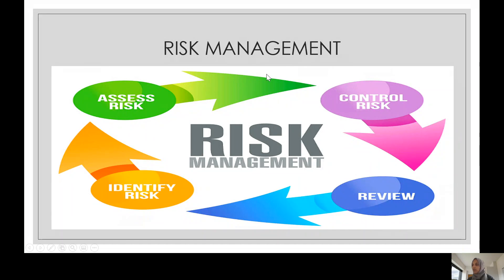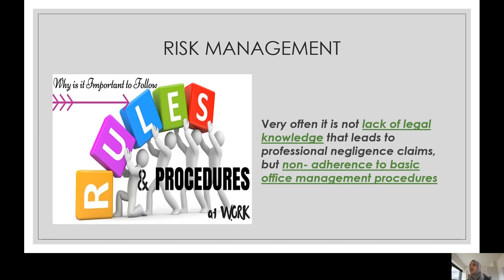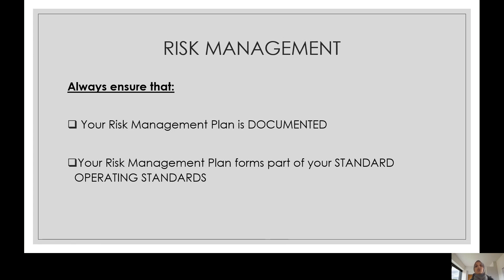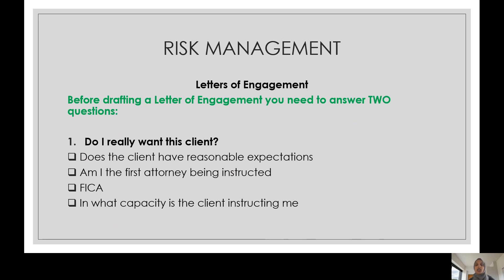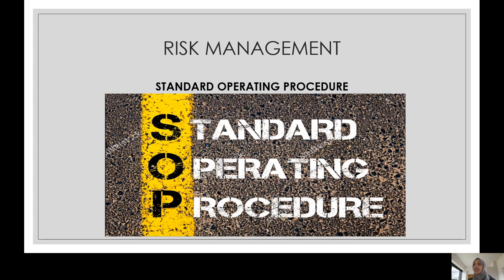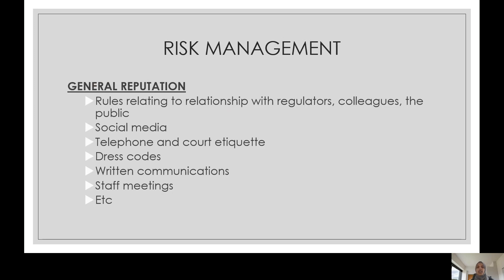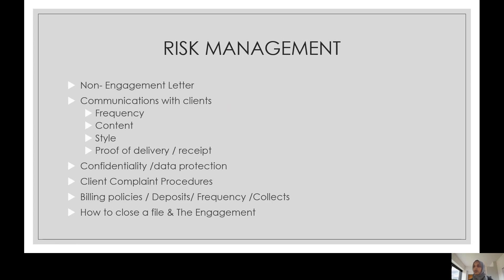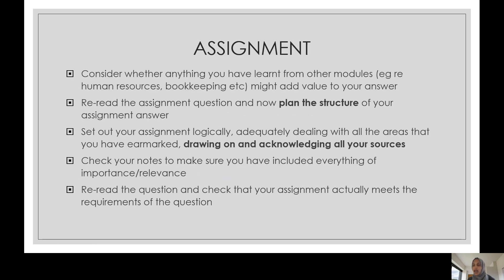Session 3 Risk Management Insurance